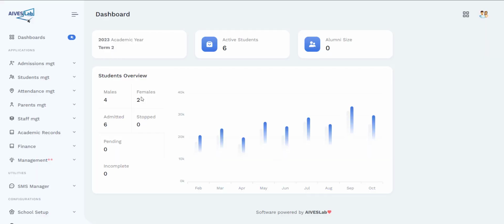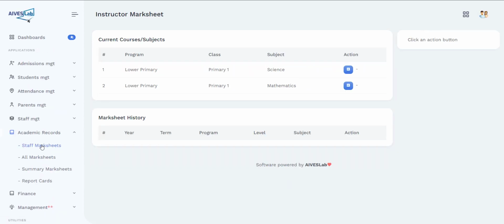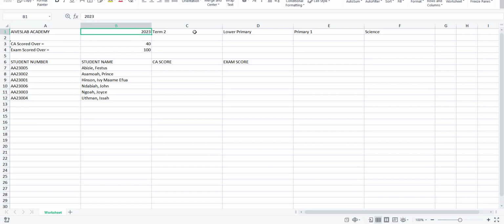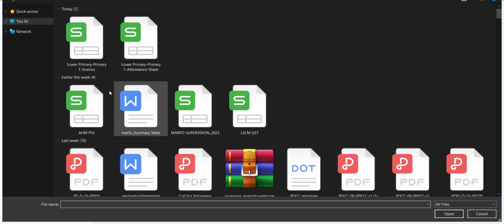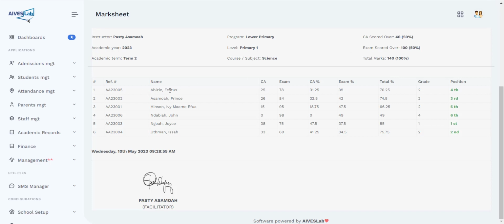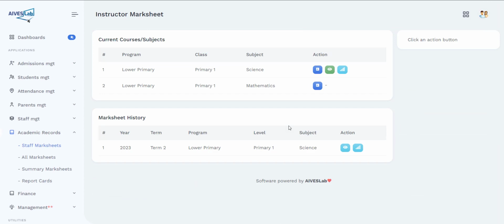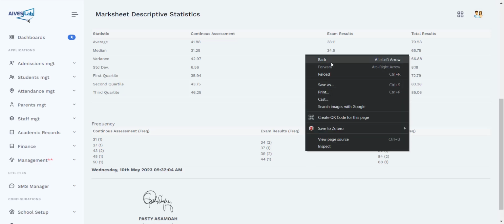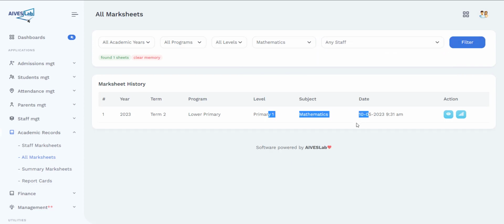21 Academic Records - Staff & All Marksheets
Marsheet and terminal report cards generation